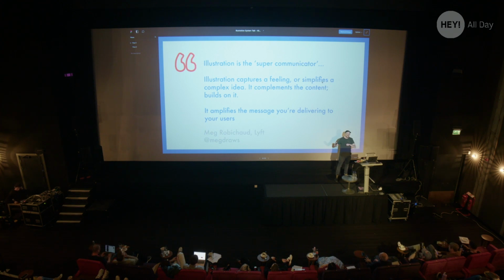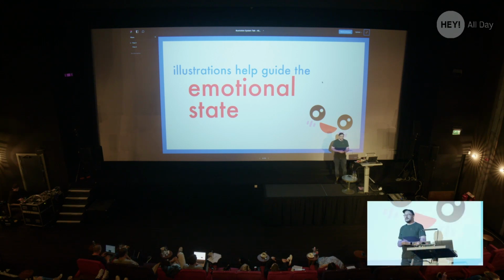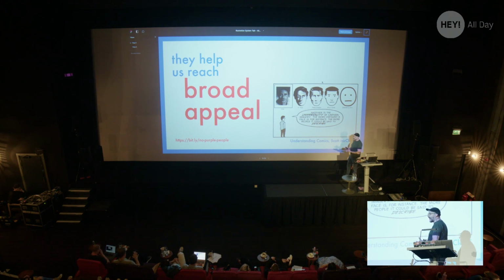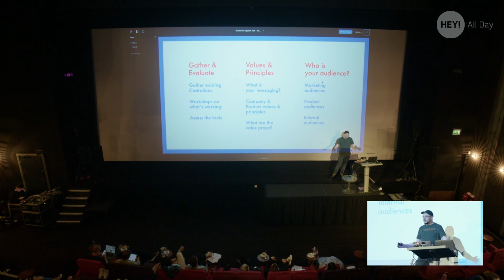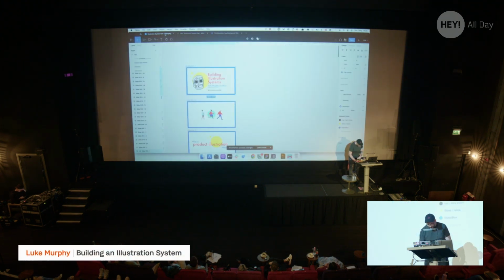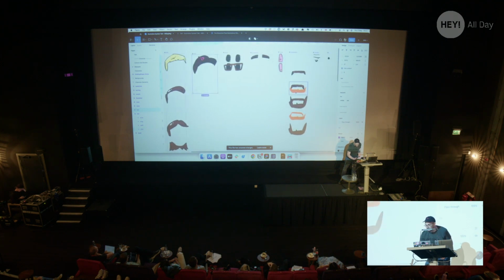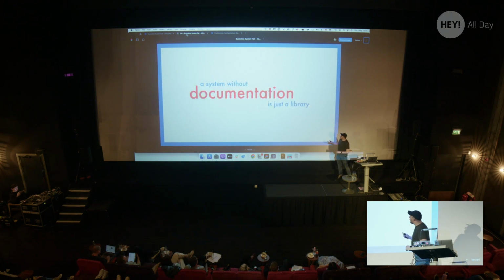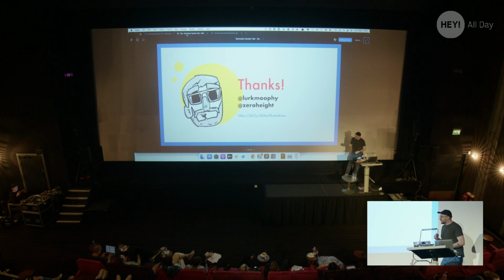Lightning Talk: Luke Murphy – Building an Illustration System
Luke Murphy at Everyman Cinema on 5th May, 2022 – All Day Hey 2022

Luke Murphy – Building an Illustration System